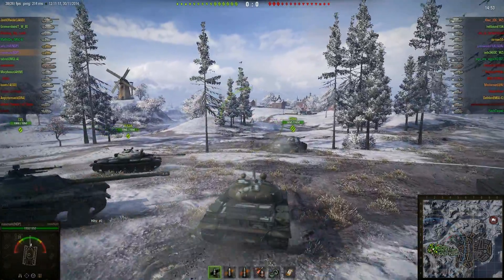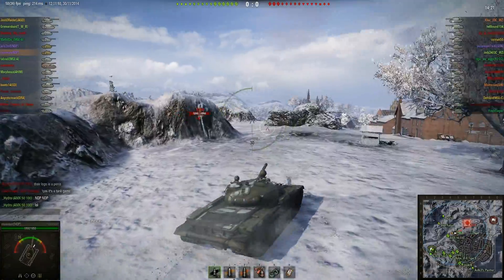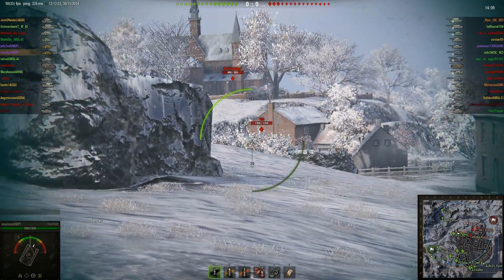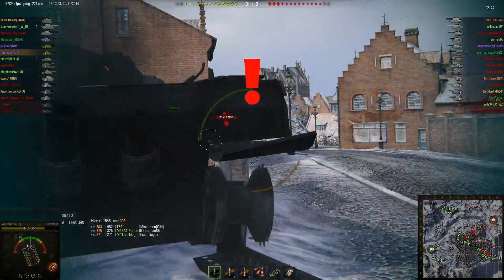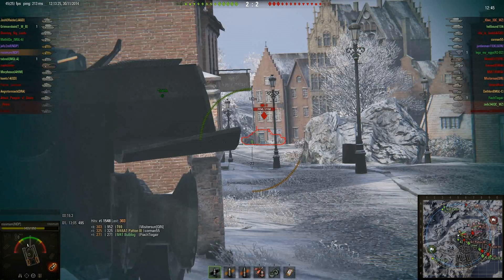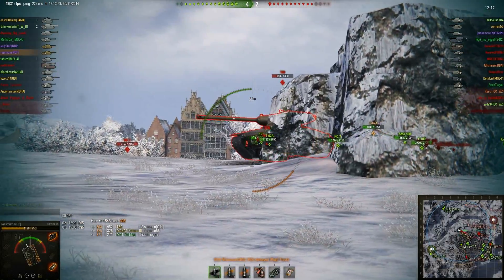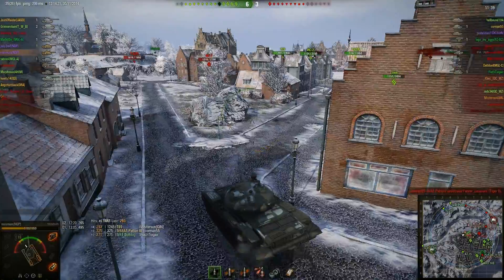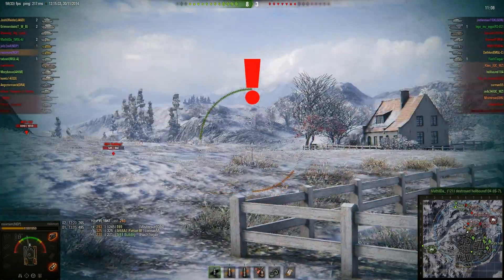T-62A Windstorm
9.4 match.